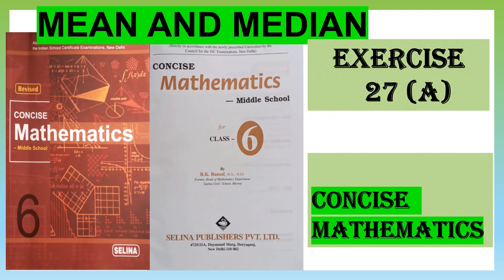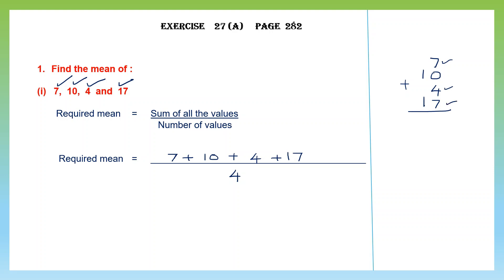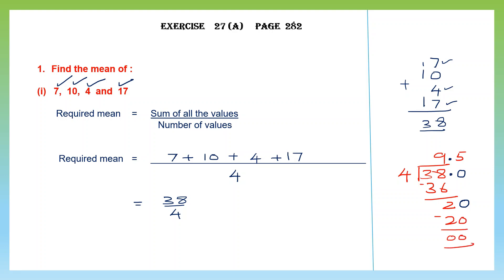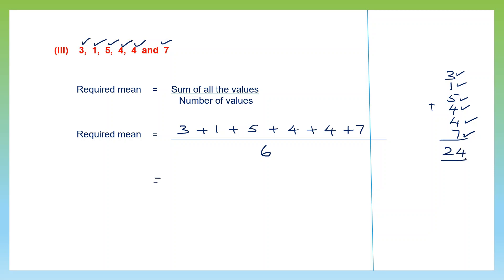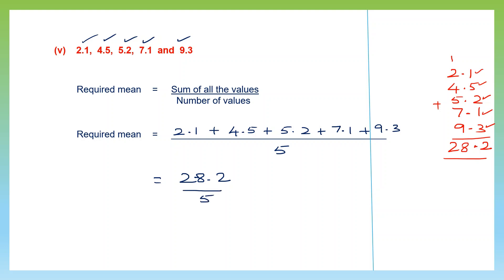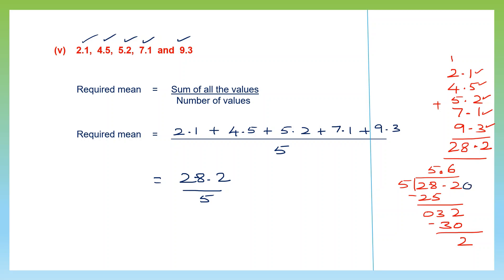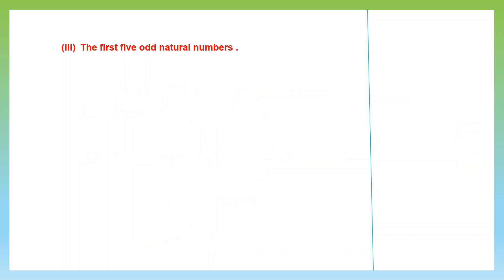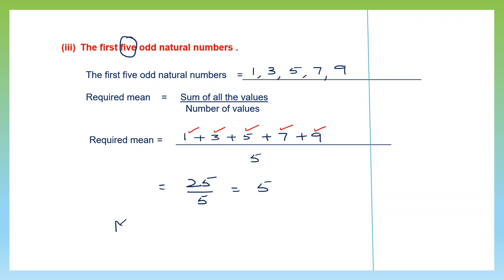MEAN AND MEDIAN EXERCISE 27(A) QUESTIONS 1 AND 2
HI everyone, we are doing MEAN AND MEDIAN, EXERCISE 27(A) QUESTIONS 1 AND 2.

TO FIND THE MEAN OF NUMBERS.